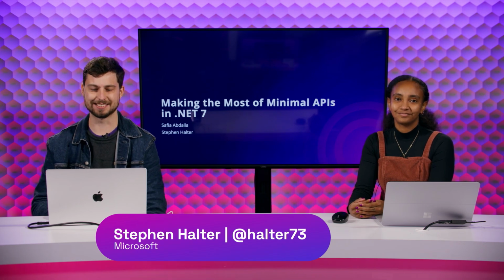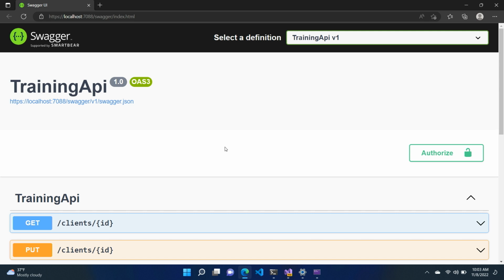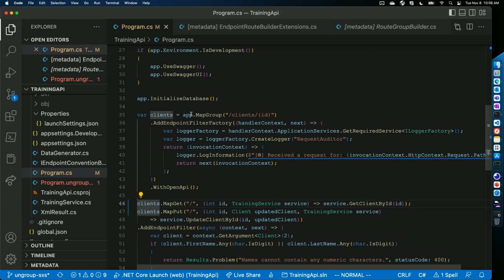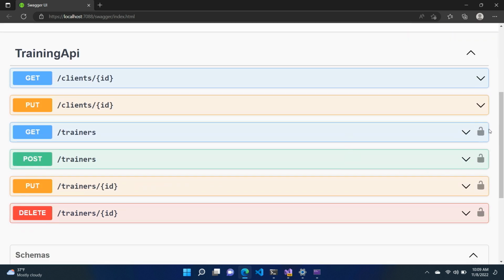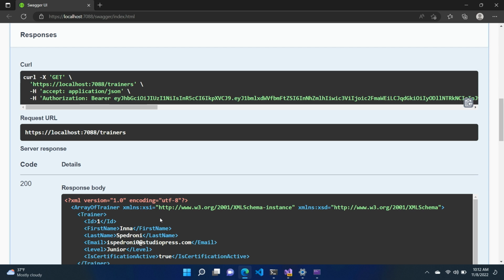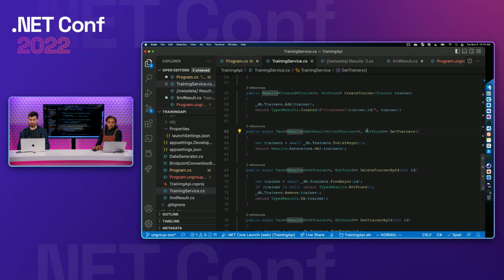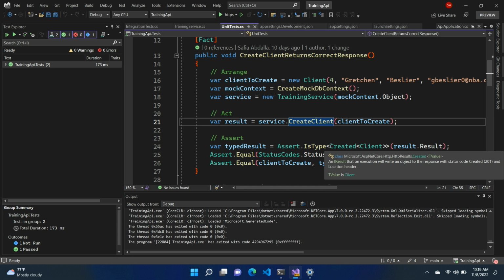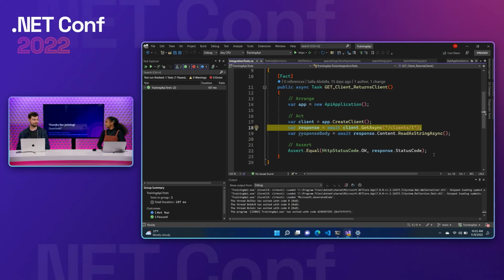Making the Most of Minimal APIs in .NET 7 | .NET Conf 2022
Filters, route groups, endpoint metadata providers, oh my! .NET 7 brings a host of new features to Minimal APIs in ASP.NET. In this session, you learn about these new features, gain insight into their design and implementation, and explore how to best leverage them in your applications.